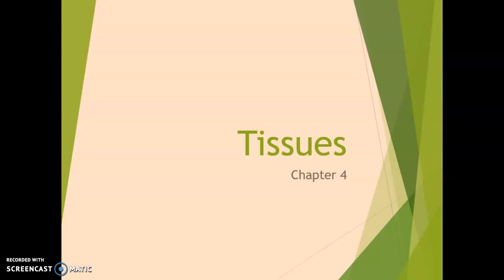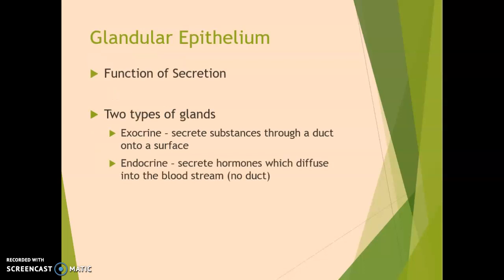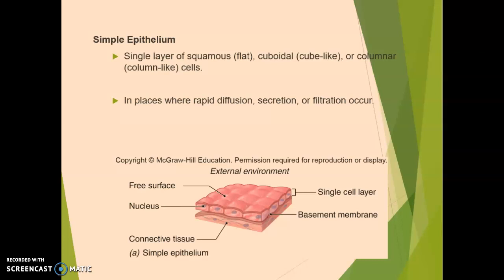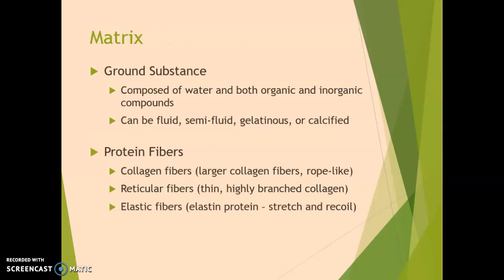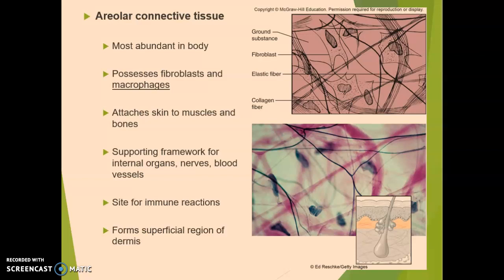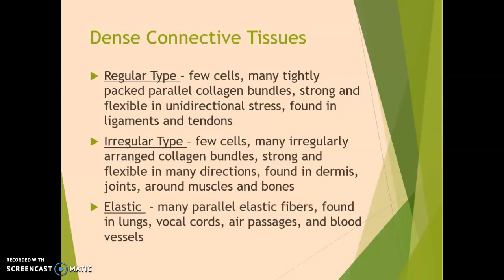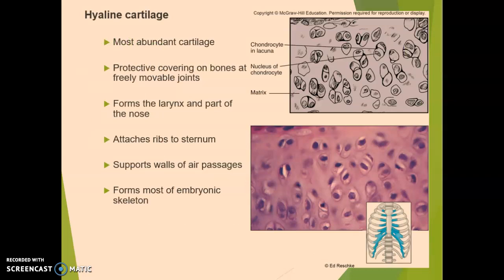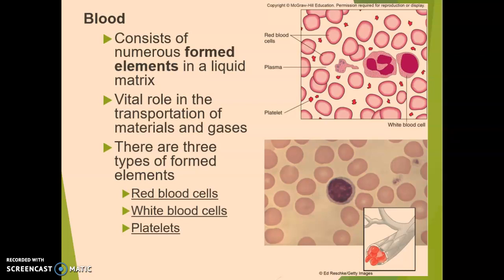Chapter 4 Lecture - Human Body